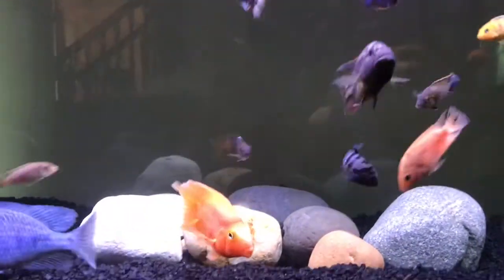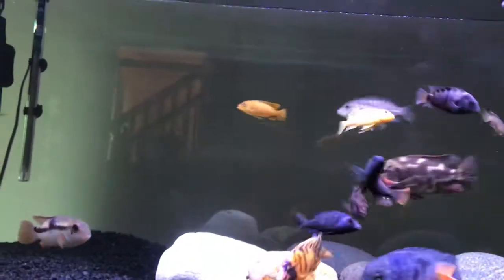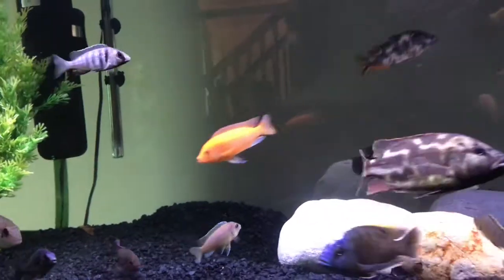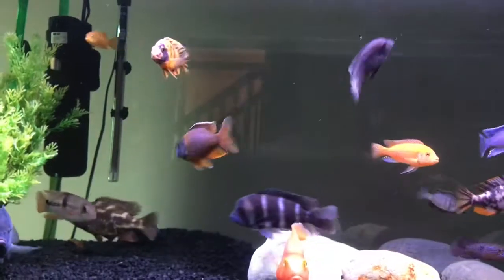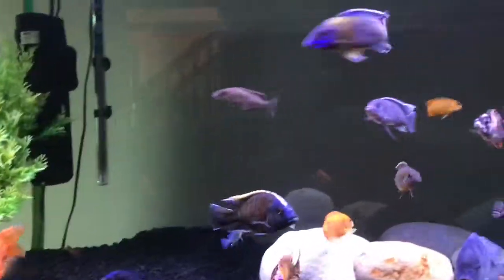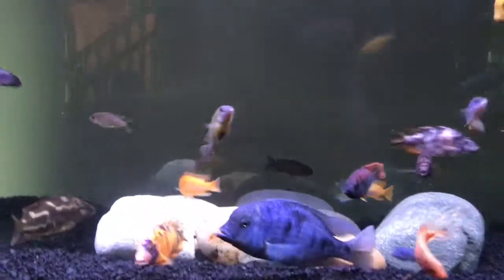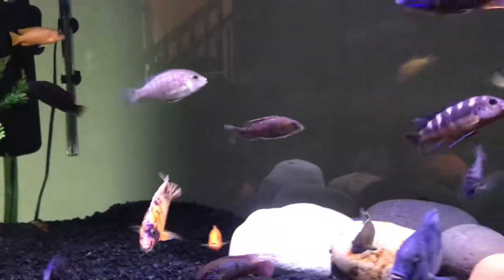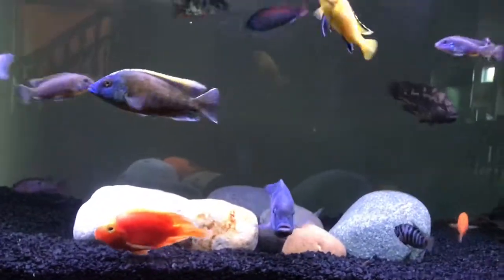I WANT THIS FISH...Tricolor Fulu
All the sites are listed below.

(If you want to buy one)